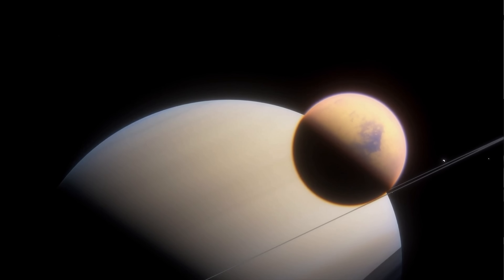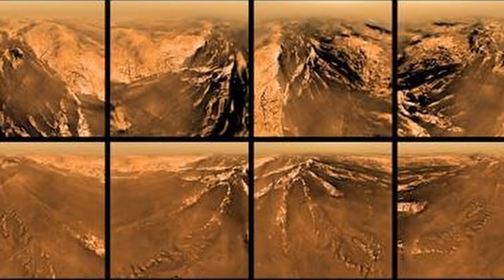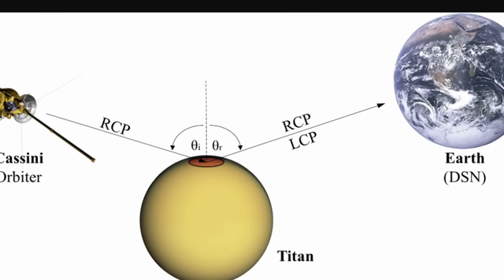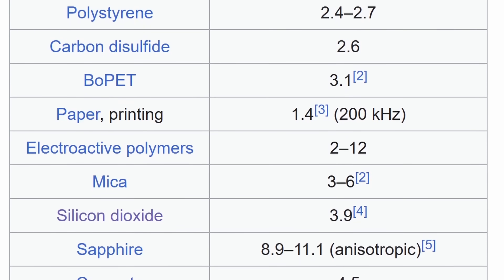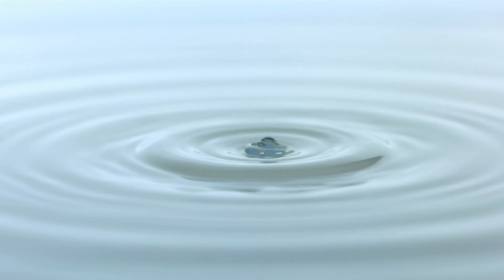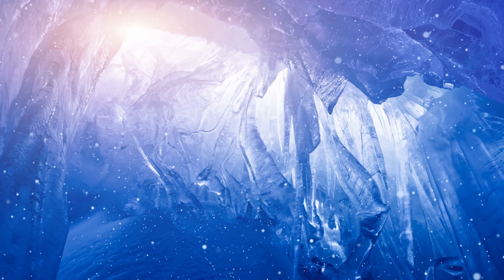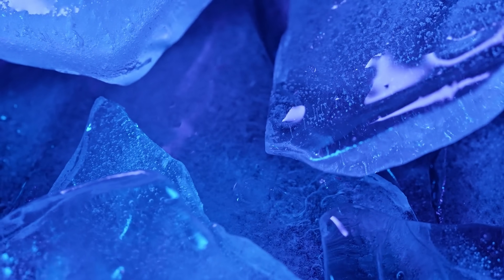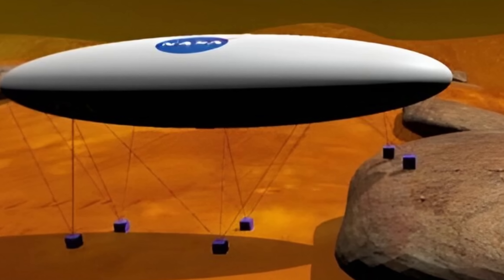Major Updates From Titan Reveal Incredible Liquid Lakes and Underground Activity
Hello and welcome! My name is Anton and in this video, we will talk about a 20 year anniversary of the mission to Titan

0:00 Updates about Titan - moon of Saturn
0:45 Anniversary of Huygens landing
1:48 Actual images and the surface
3:08 Data analyzed again uncovering surprise surface features
5:55 Different liquids and bizarre features
9:00 Methane and nitrogen origin potentially explained
10:45 Strange layers that may make the moon hot
13:05 Conclusions and what's next?